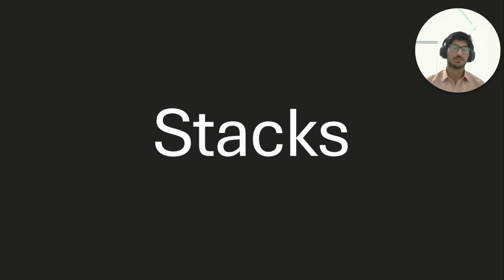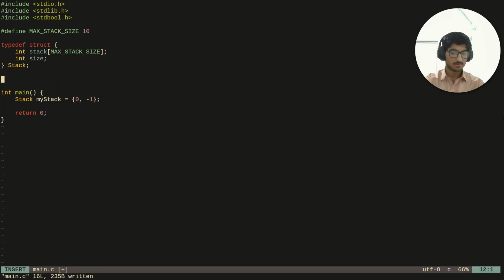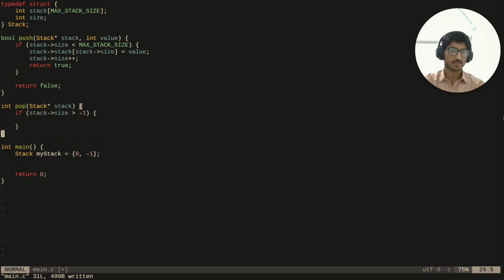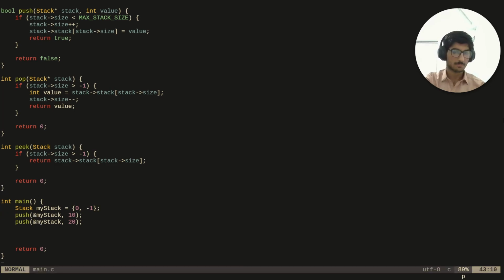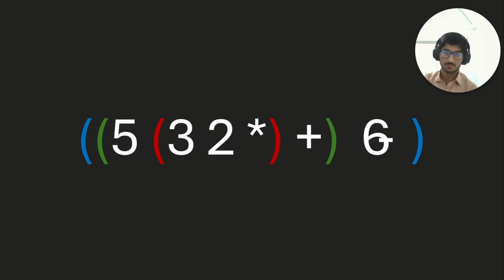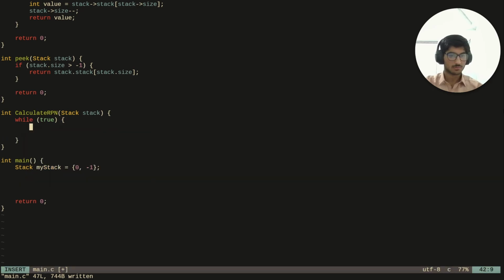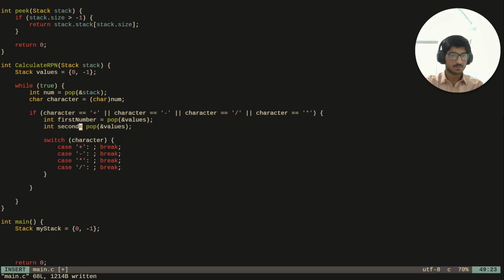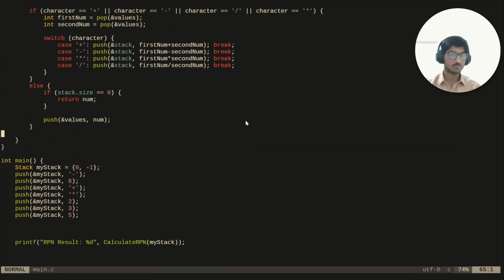How Stacks and RPN can solve Math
In this video I explain how Stacks work and go through an example of how Stacks can be used with RPN (Reverse Polish Notation) to solve mathematical equations.